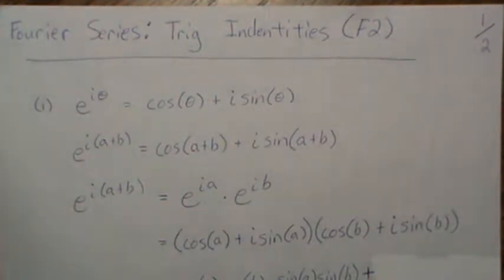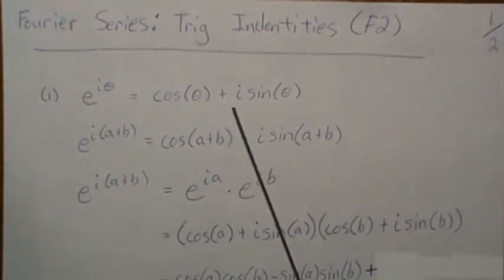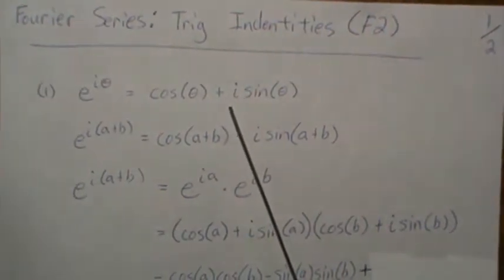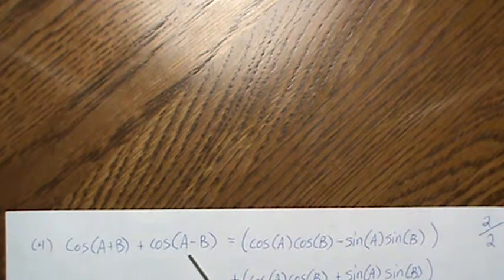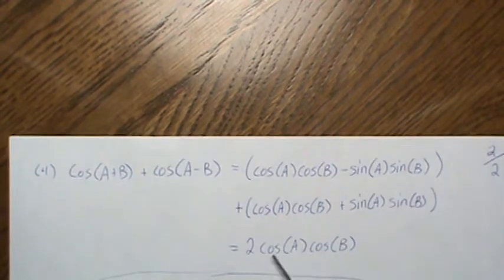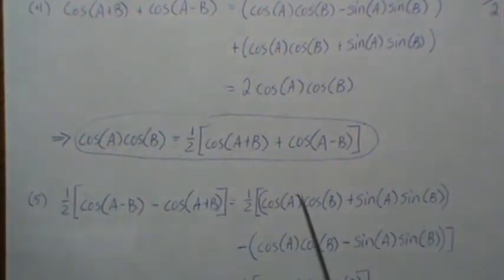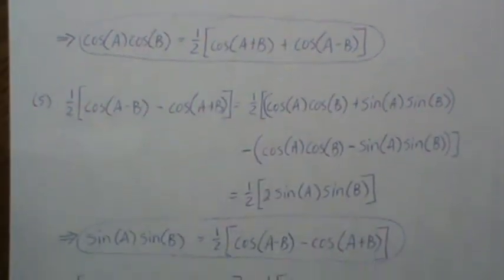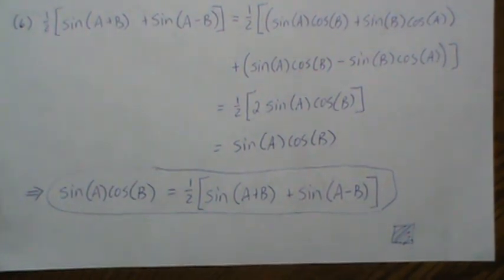Fourier Series: Trig Indentities (F2)